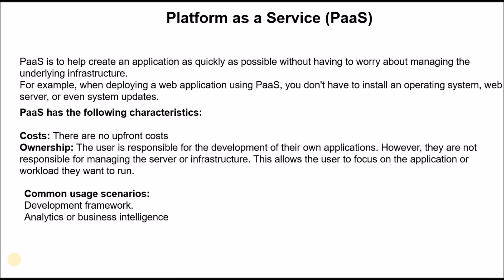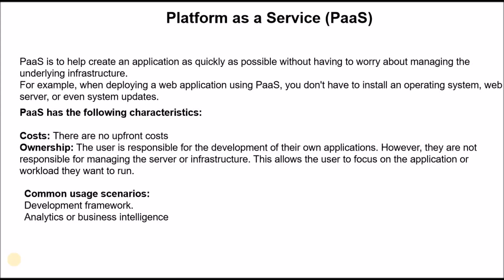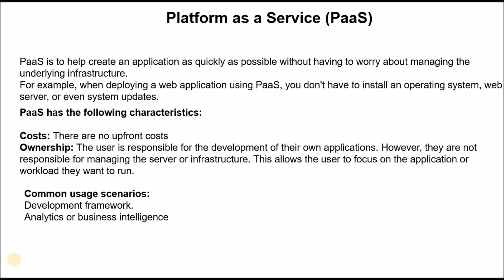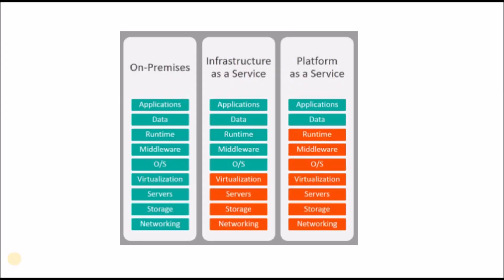Microsoft Azure Fundamentals || AZ 900 || Platform as a service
Hi Friends,

In this Video , We Explained about Platform as a service with Advantages and Disadvantages.